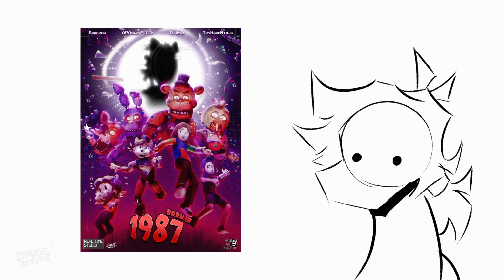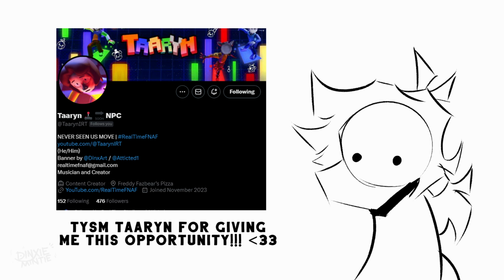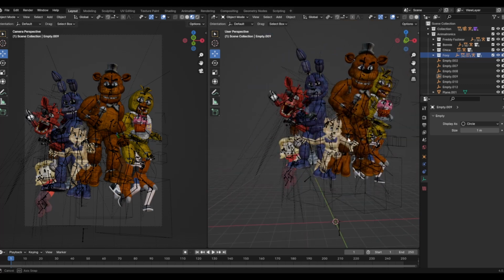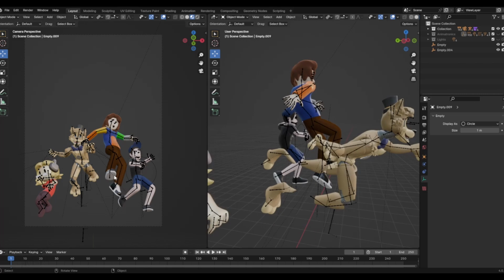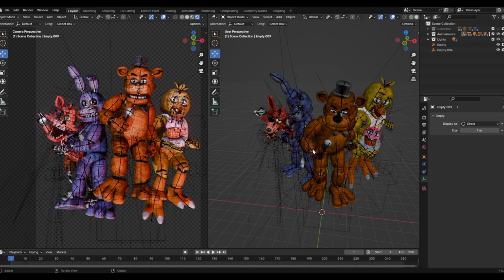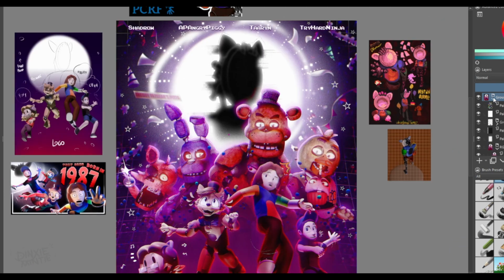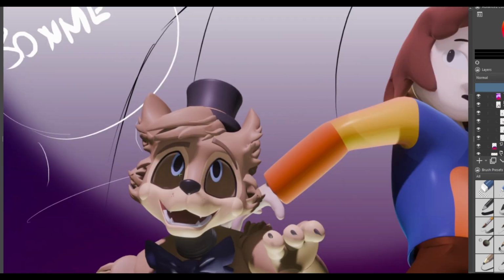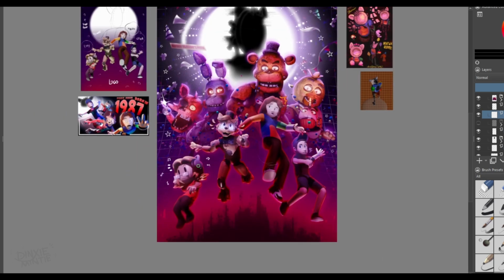How I Made the Born In 1987 Poster! 🕹️ (FNAF: In Real Time) -【Poster Breakdown!】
I can finally reveal my secret! I had the honor of making the poster for the FNAF: In Real Time Music Video, Born in 1987! :D It was such an amazing opportunity and I want to thank Taaryn of @StudioIRT  for giving me this honor!! ^^
Here is the breakdown of how I made the poster and some behind the scene stuff from it! (not the best breakdown ever but it is what it is ;v;)

FNAF: In Real Time! 📸

Social Media! 🌷

Others! 🌹

【Programs Used! 】💬
✦ Krita
✦ OBS Studio
✦ DaVinci Resolve

【Music!】🎶
✦ Born In 1987 - Taaryn ft. APAngryPiggy, Shadrow, TryHardNinja